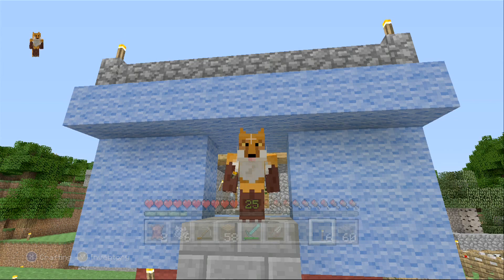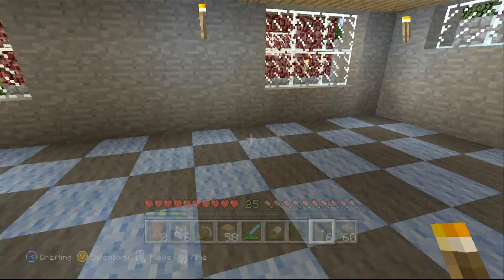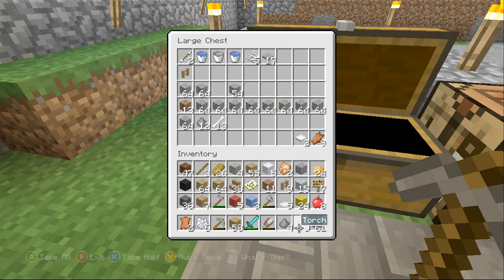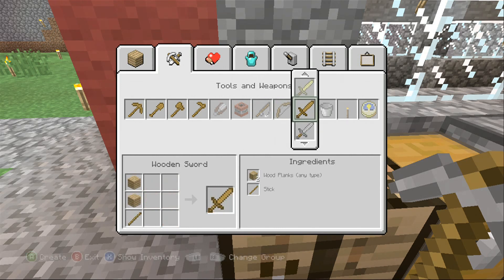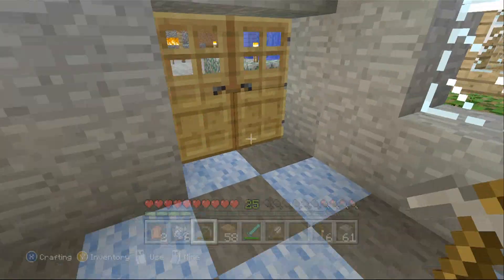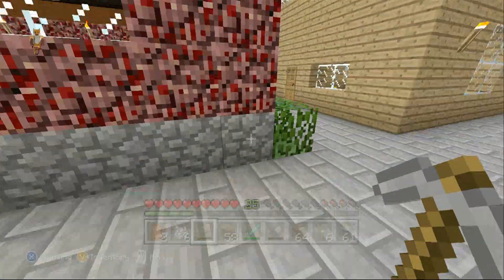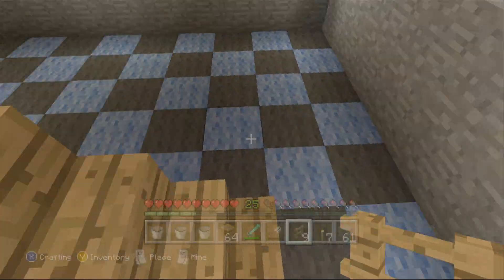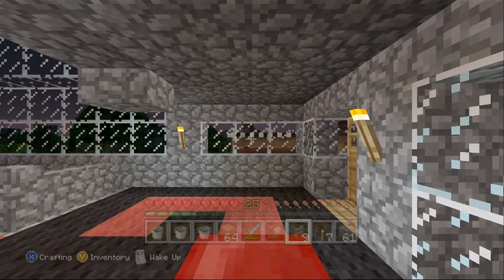Minecraft Xbox - World of Swampfox (3) - Farmer's Market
Discussing what needs to be done and...I actually come up with an idea...Yeah Me!